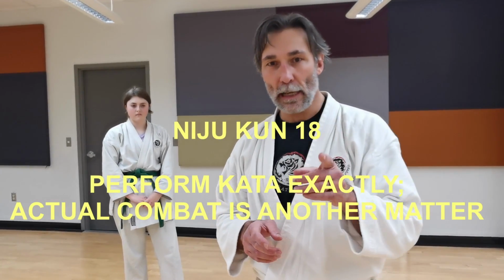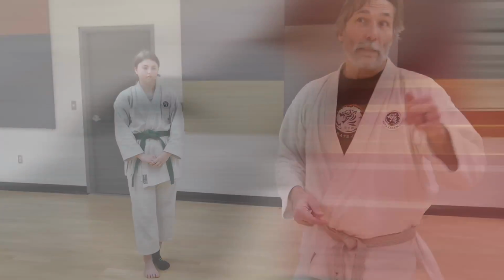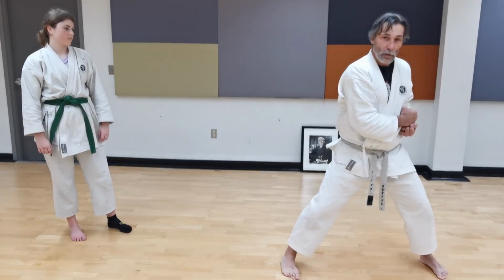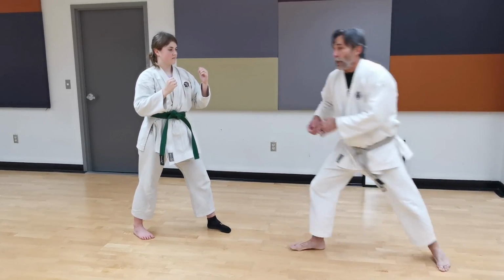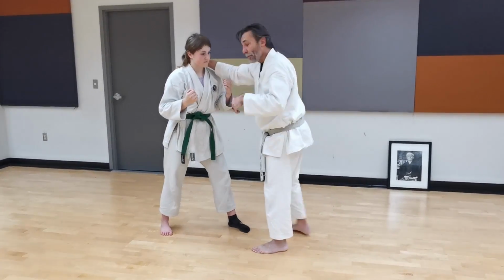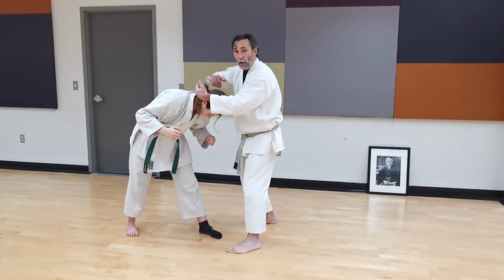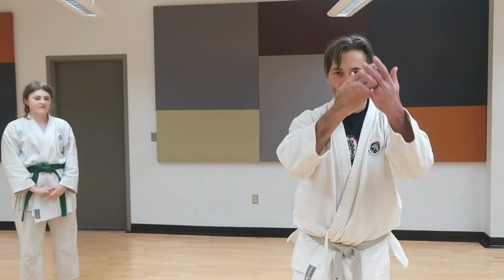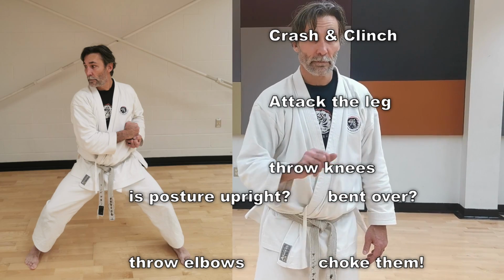Tekki Shodan & Funakoshi's Niju Kun 18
There are situations where kata can give us choices. Those choices can be thought of do either A or B. What you do depends on the responses of your enemy.

Funakoshi's Niju Kun 18 reads, "Perform Kata Exactly; Actual Combat is another matter". The latter part of this statement pertains how you APPLY your kata. Nakasone elaborates on Funakoshi's work. He writes, :It will not do to be hampered or shackled by the rituals of kata. Instead, the practitioner   should transcend kata, moving freely according to the opponent's strengths and weaknesses.